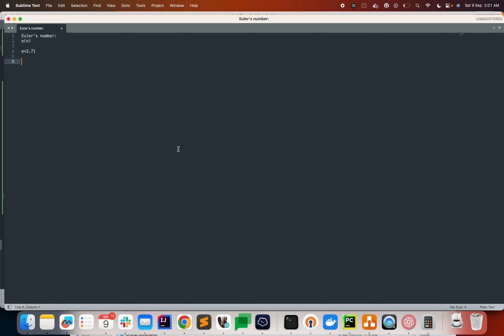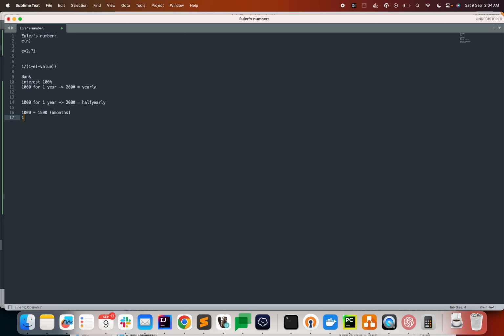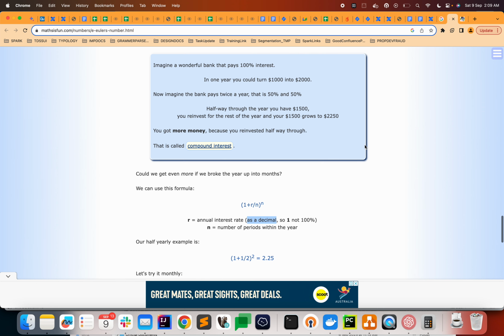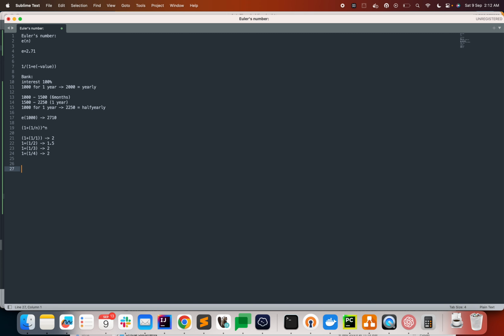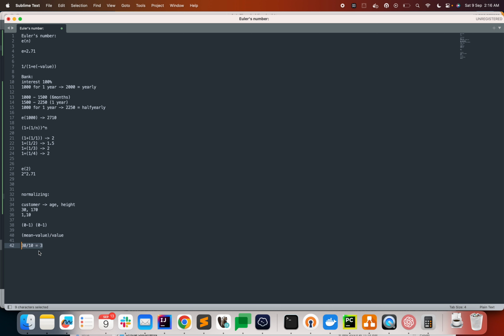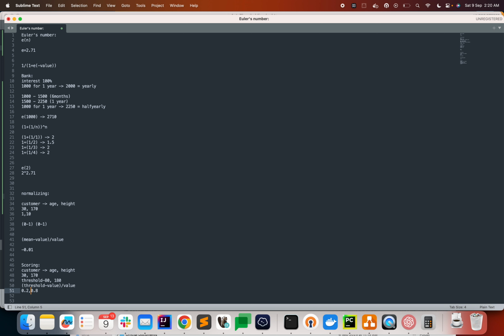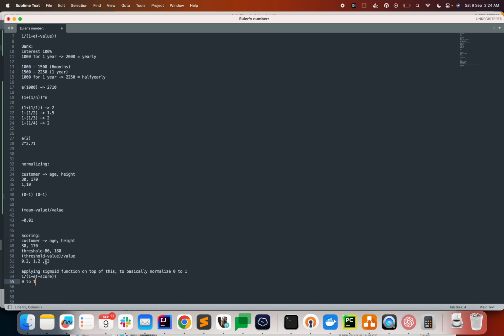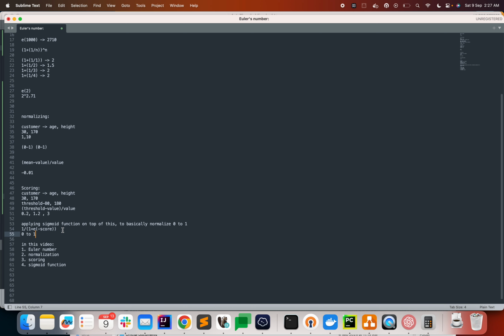EulerNumber normalising sigmoidFunction scoring